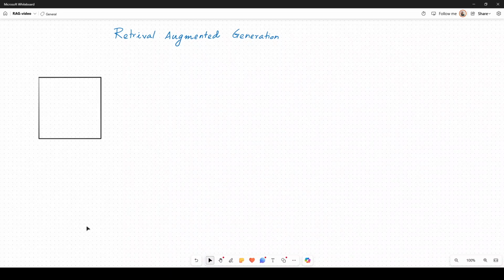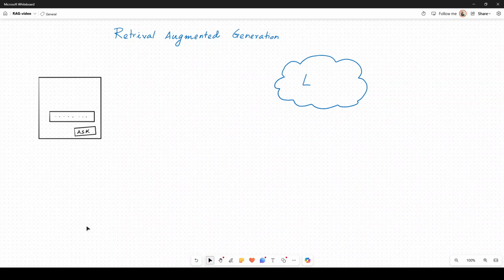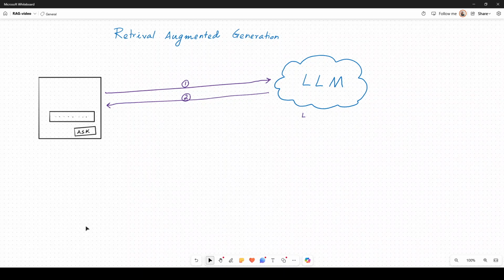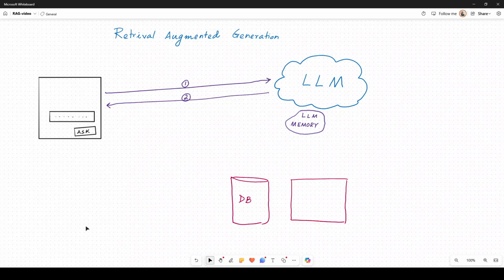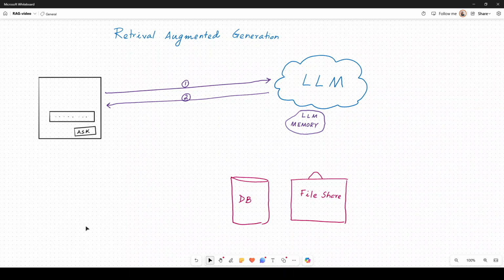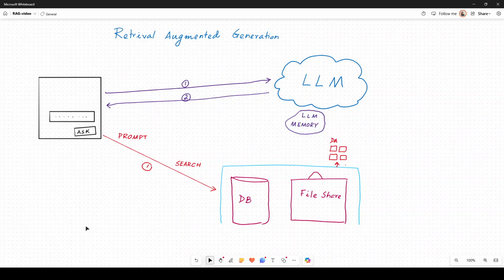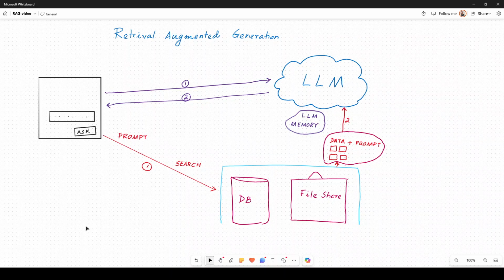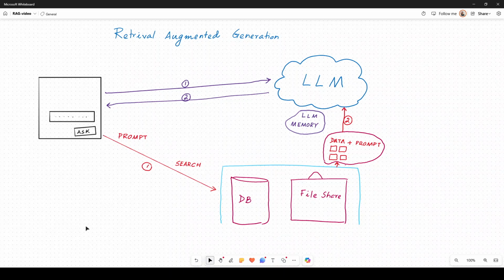Retrieval Augmented Generation (RAG) - Whiteboard